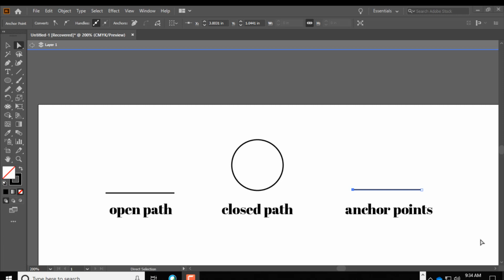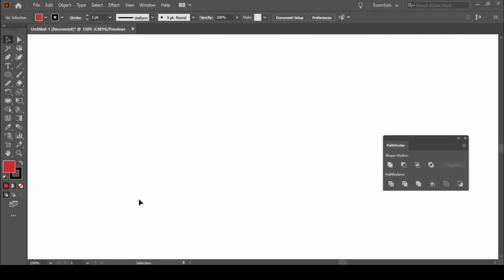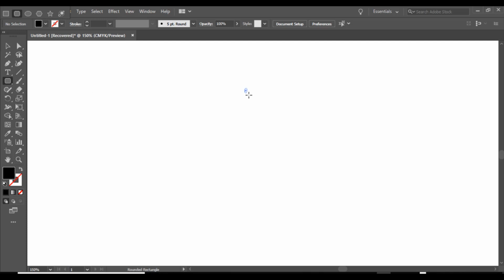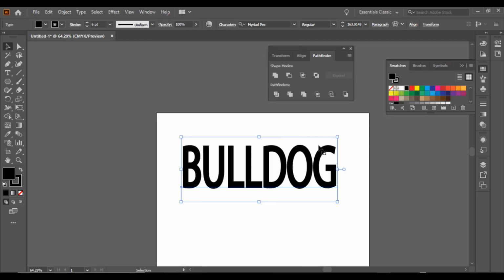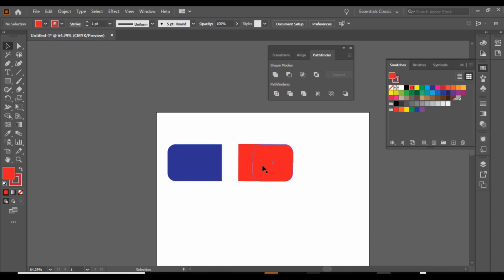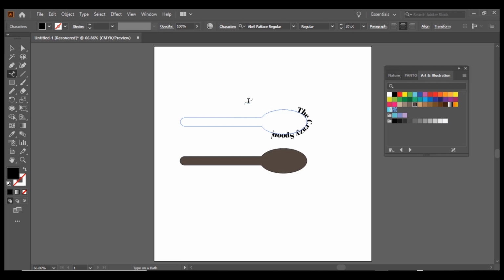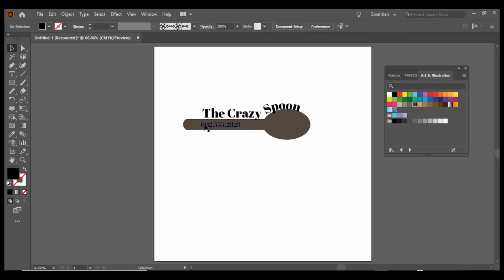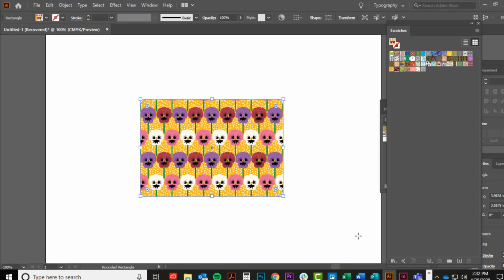Creating Logos in Adobe Illustrator